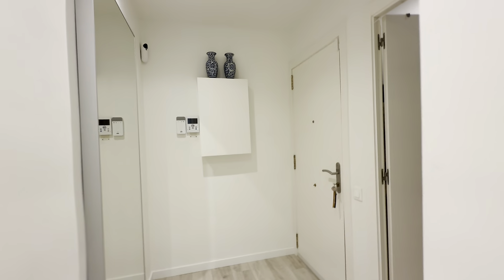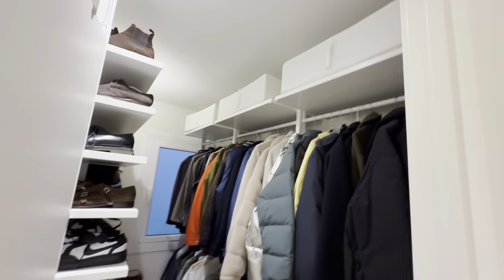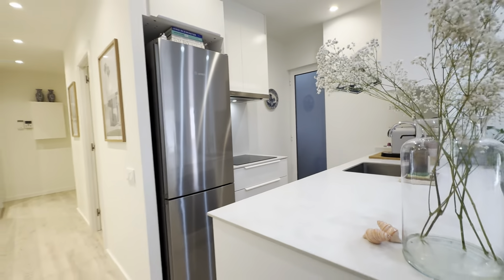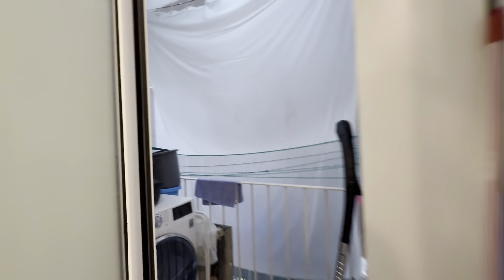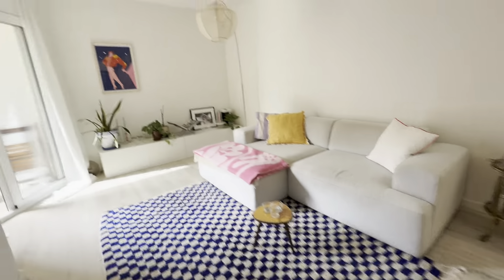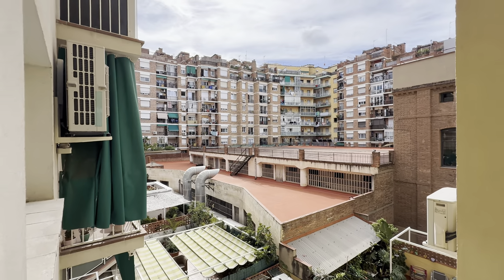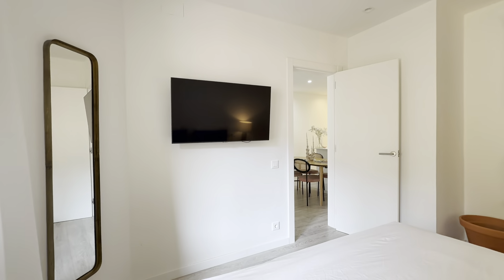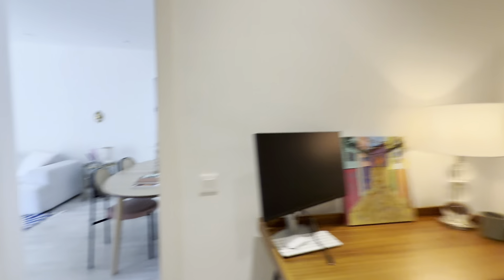Whole 2 bedrooms apartment in Barcelona - Spotahome (ref 1295522)